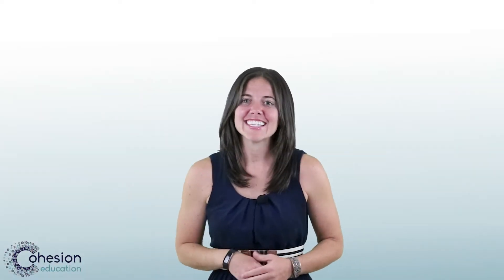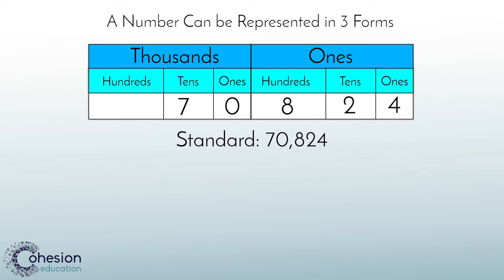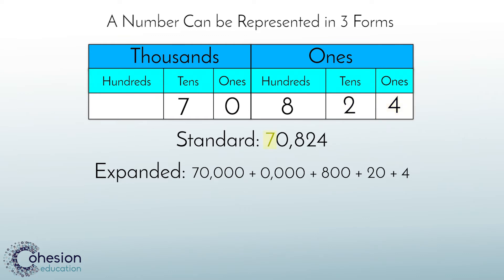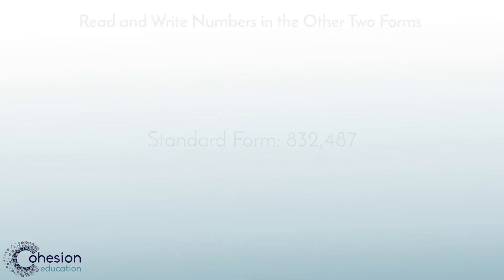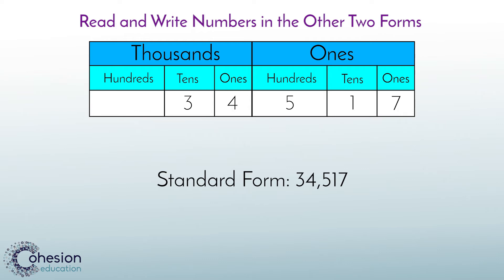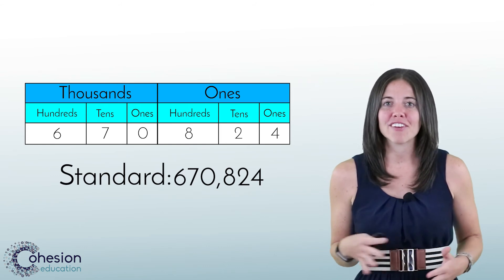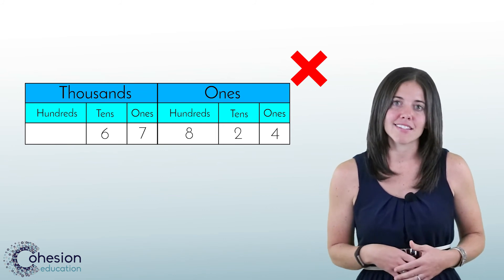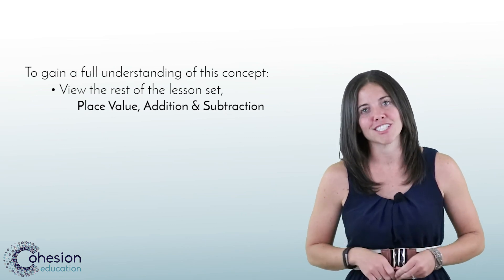Read & Write Numbers Through the Hundreds and Thousands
Students need to apply their understanding of place value as they read and write numbers into the hundred thousands. Numbers can be written and read in standard, expanded, and word forms. Students will also need to convert a number from one form to the other two.